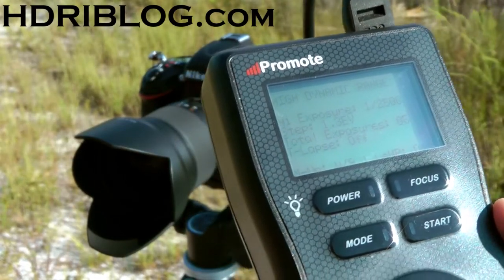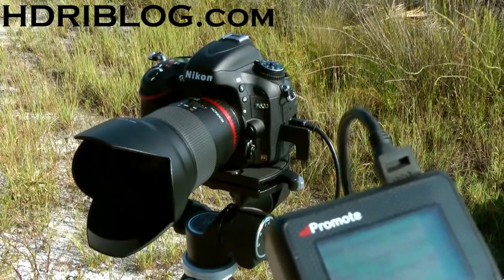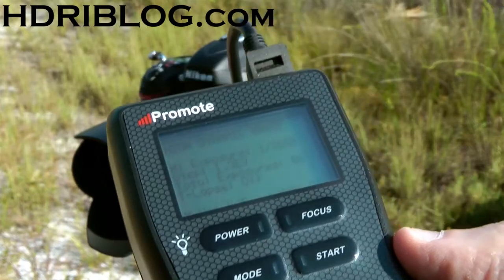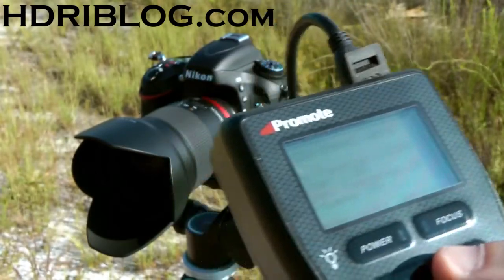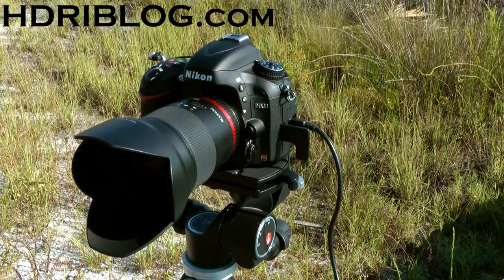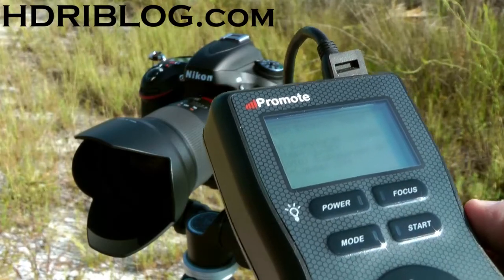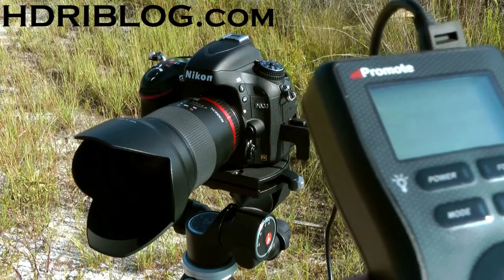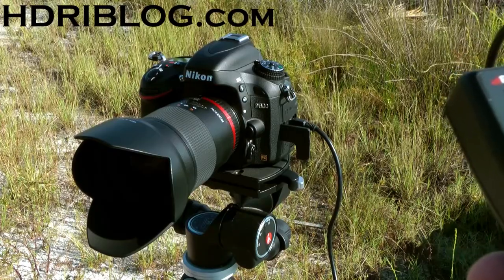Nikon D600 and Promote Control for HDR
A quick look at the D600 which is working with the Promote Control to do larger than the in camera 3aeb.  However, the speed is very slow using USB ONLY so I have ordered the Promote Control shutter release used with the Nikon D600 (same as D90 / D7000).  That should increase the speed between frames to be closer to the native FPS of the D600 which is 5.5fps.